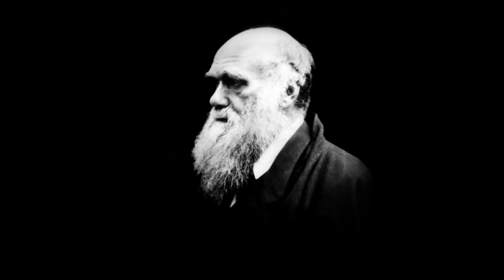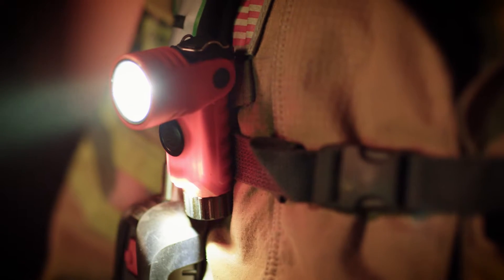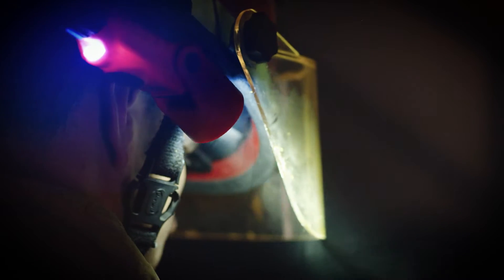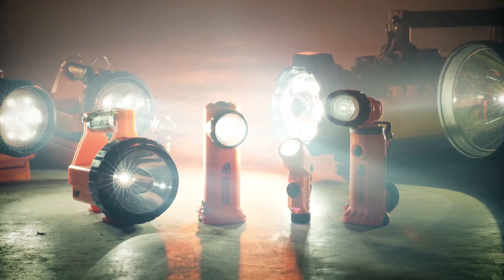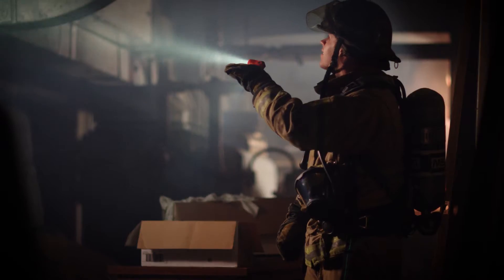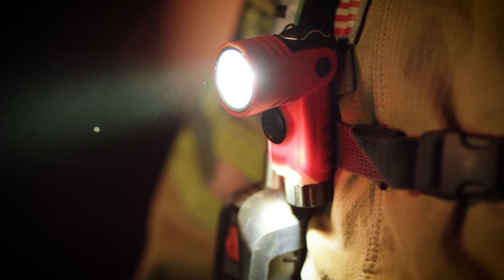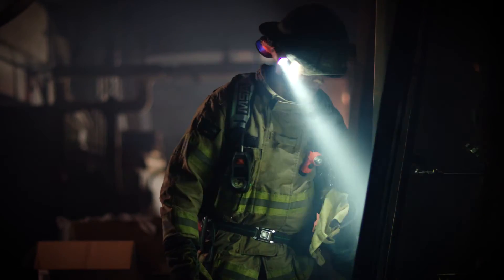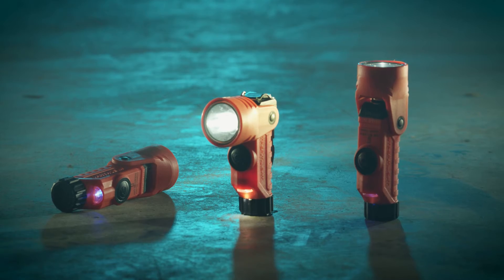Streamlight Vantage 180